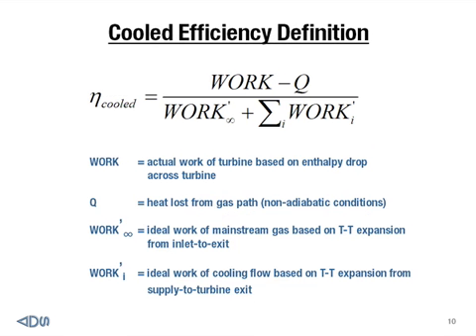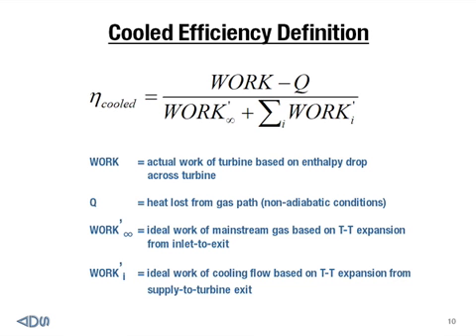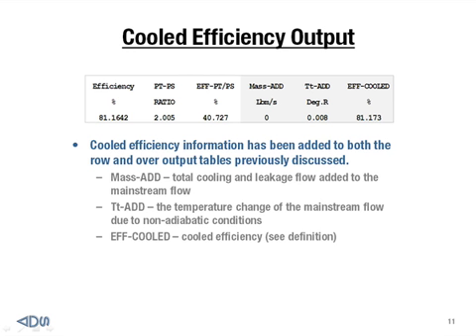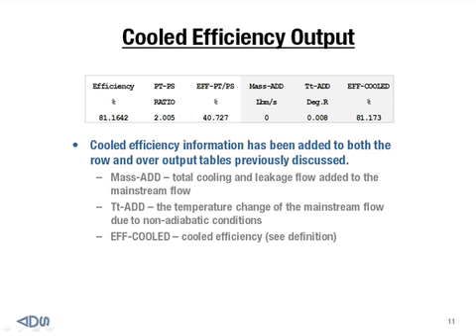Assessing Results 03 Cooling Efficiency